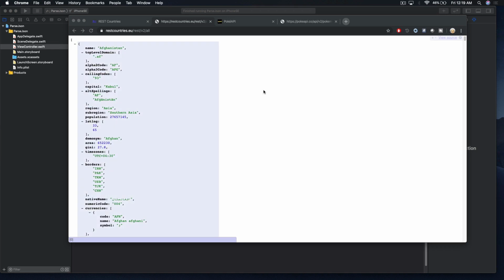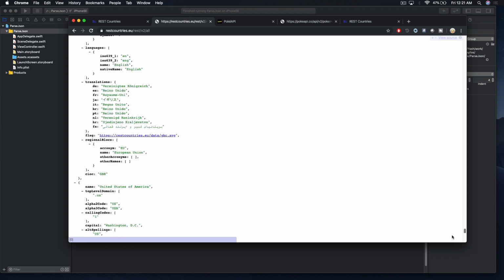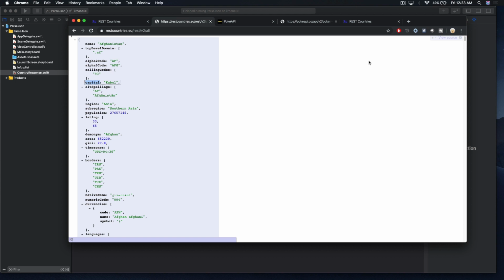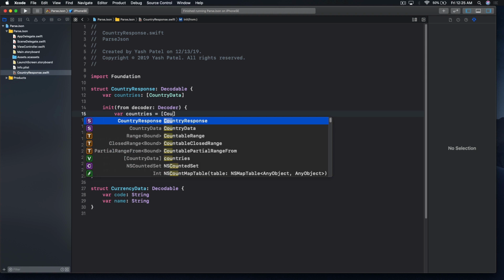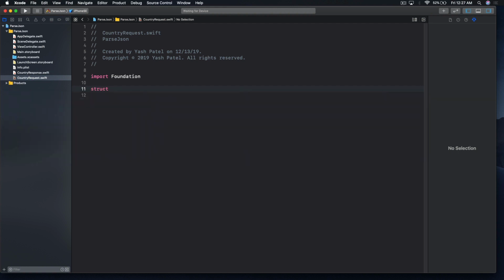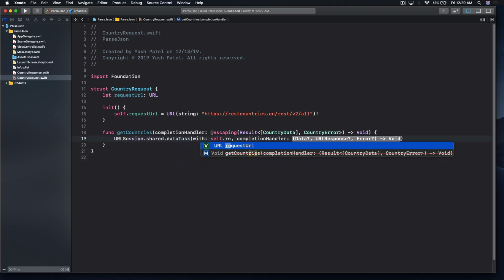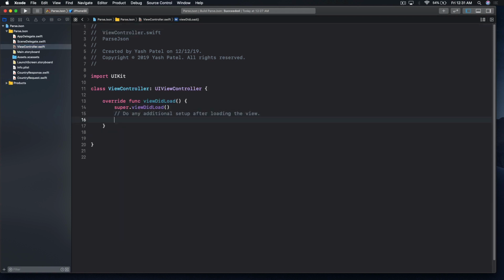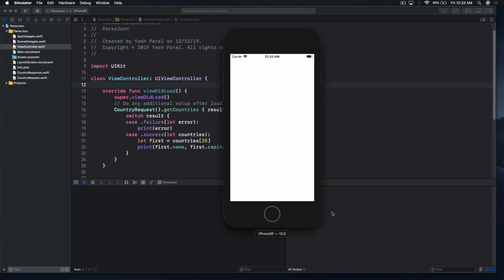Use Web API and Parse JSON (Swift 5.1.2 / Xcode 11.2.1)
Swift 5.1.2 / Xcode 11.2.1
My mac version macOS Catalina

In this video I will show you how to use web API and parse JSON in swift 5 and xcode 11. This video is about Json wrapped in an Array.